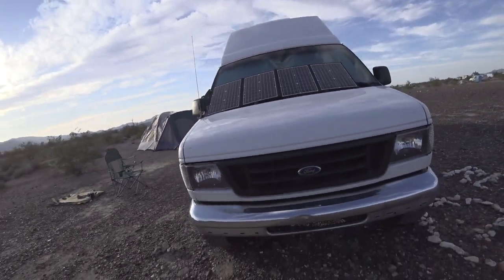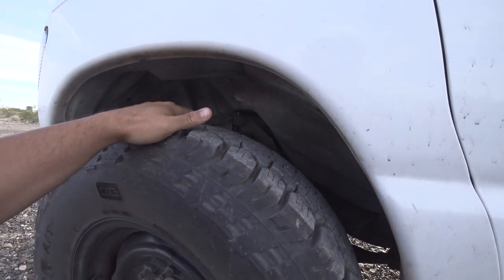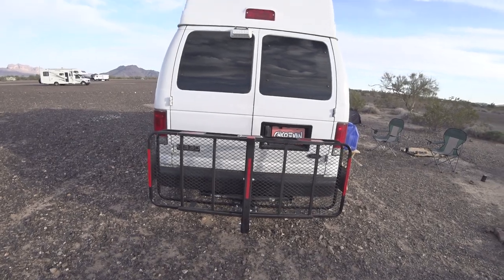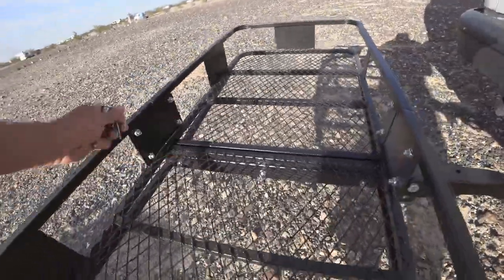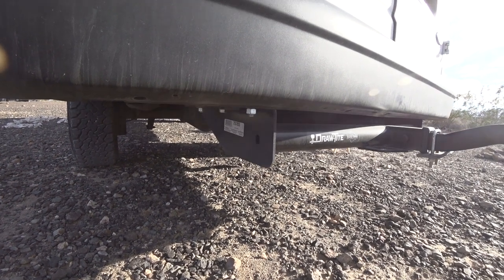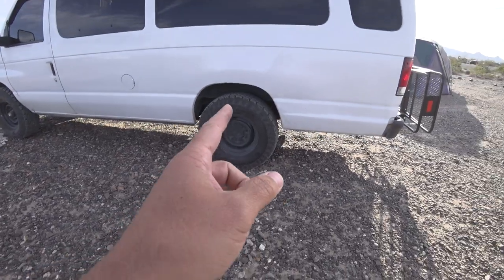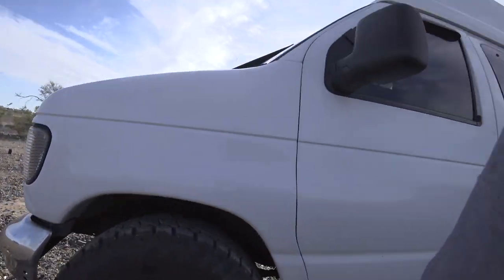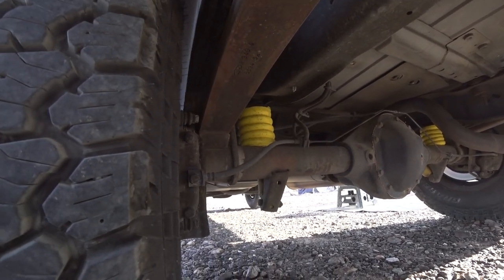A FEW INSTALLS | SUMO SPRINGS | REAR HITCH CARRIER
*Nothing I say is meant to be taken as legal, technical, mechanical or investing advice.

I like Robinhood for investing in crypto and savings!

Camera: SONY-FDRX3000

Van Conversion Products I have in My Rig:

OHREX N700 GPS Navigation for Car Truck RV

EPAuto Digital Tire Pressure Gauge, 150 PSI

The Club 2100 Truck/SUV Club Steering Wheel Lock, Red

20"+20" Super Silicone Windshield Wiper Blades

Auto Ventshade

Truck Sun Shade for Windshield

2 Pack Window Screen for Camping

Locking Fuel Cap Replacement

Husky Liners Classic Style Series

12" 4K Mirror Dash Cam Backup Camera, 2160P Full HD Smart Front and Rear View Dual Cameras

Blackout Curtains

8 MOTORCRAFT IGNITION COIL DG508 FORD 4.6L 5.4L 6.8L V8 V10 ENGINE

Full Size Waterproof Mattress Protector

Pack of 8 Genuine Motorcraft Spark Plug SP-479 AGSF22WM

250 PCS Heat Shrink Wire Connectors

Ancor Duplex Cable, 14/2 AWG (2 x 2mm2), Flat - 100ft,

4pcs XT60 Plug Male Female Connector

12 Way 12V Boat Fuse Block, Marine Fuse Block Waterproof with LED

Full Mattress 6 inch Bed-In-A-Box, Green Tea Memory Foam White

Queen Comforter Set Burnt Orange, 3pcs

Camp'N - 10 Pack - Push Catch - Perfect for RV, Trailer, Camper, Motor Home

Single Bowl Drop-in Stainless Steel Bar Sink 15 x 15

Wet Bar Sink Faucet

Strainer Basket and Rubber Stopper

SEAFLO Water Diaphragm Self Priming Pump 3.0 Gallons

SEAFLO Portable Toilet for RV

Aqua-Tainer 7 Gallon Rigid Water Container

Camco Flexible Camper/RV Drain | Designed for Campers

Clear Braided Nylon Poly Tubing

Quick-Disconnect Fittings, valved Hose

5 Gang Marine Switch Panel Waterproof

LED Strip Lights 16.4ft, RGB Color Changing LED Lights

Dimmable LED Under Cabinet Lighting

Spec-D Tuning Black Headlights+Corner Lamps

LED Turn Signal Bulb 3157

Adjustable Electronic Flasher Relay LED Turn Signal

Outdoor Solar Lights Motion Sensor

Portable Camp Shower Pump with Rechargeable Battery

Folding Shelf Brackets 12 Inch

Maxx Air MaxxFan

Portable USB Clip Fan

Mr. Heater

Otto & Ben 30" Storage Ottoman

Baja Blanket Bucket Seat Cover

10.6 Gallon Large Capacity Portable Water Holding Tank

7.5FT Camping Shower Tent

Night Light, Touch Lamp

 3 Inch 96W Amber White LED Light Pods

HiBoost RV Cell Phone Booster Kit

NOCO Boost Plus GB40

Outdoor Portable Propane Gas Tankless Water Heater

SumoSprings Rear
SumoSprings Front

Folding 60" x 24" x 14" Hitch Cargo Carrier

Frame Receiver, 2"

Hitch Cargo Carrier Bag Waterproof
Logo Design By: Myself